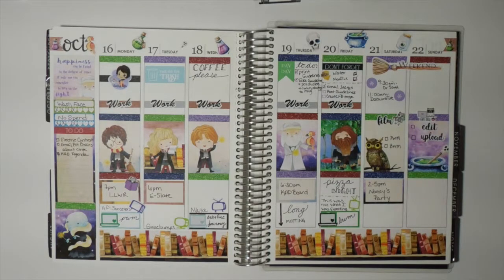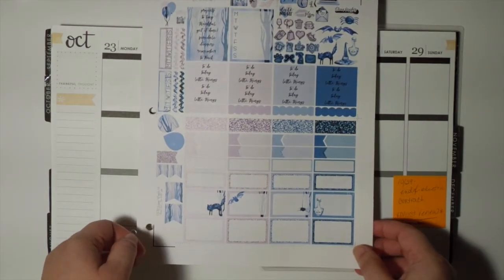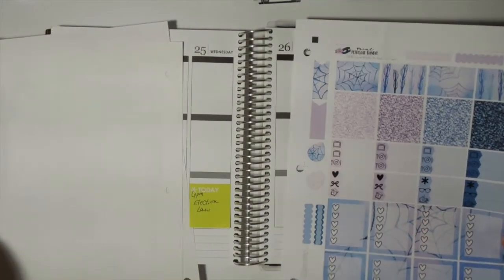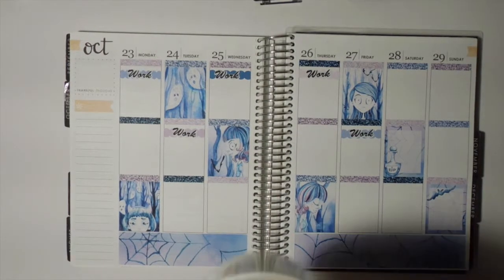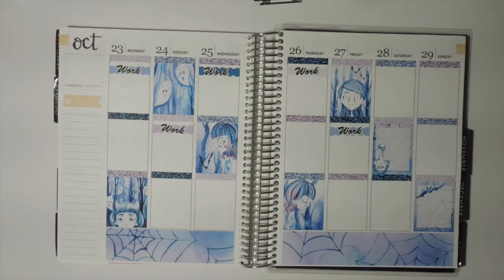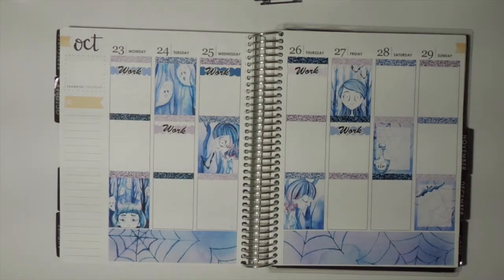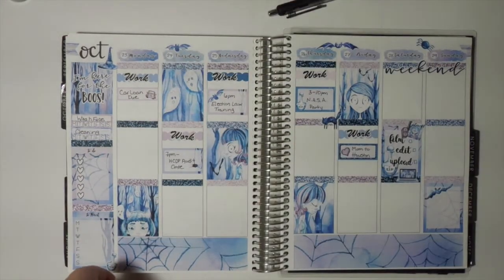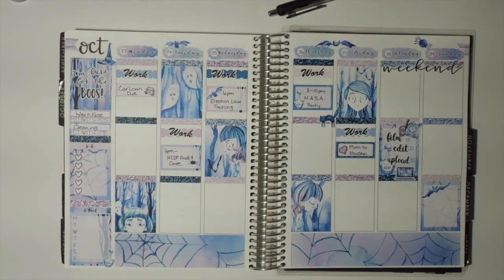Plan w/ Me - October 23 - 29, 2017 - "Boo"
Please join me while I plan for the week of October 23 - 29, 2017 in my Erin Condren Life Planner.

To get $10 off your first Erin Condren purchase, use this link.

Pen used:
- Papermate Ink Joy Gel 0.5 Black
- Pental Sunburst Metallic Gel Pen, Medium Line, Permanent, Assorted Ink, 5 Pack
Slice: Slice 00116 Precision Cutter with Ceramic Blade, Finger Friendly Green

Reinemeyer Editing
2261 Northpark Dr #152